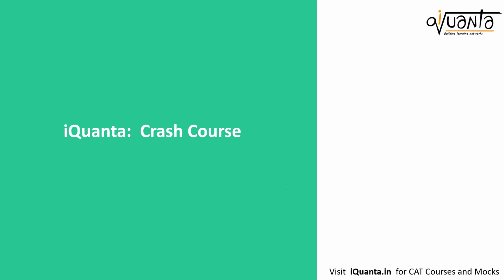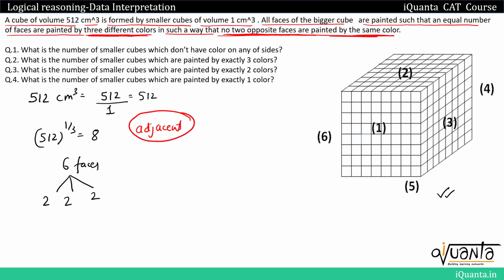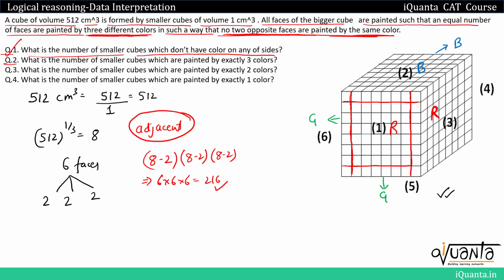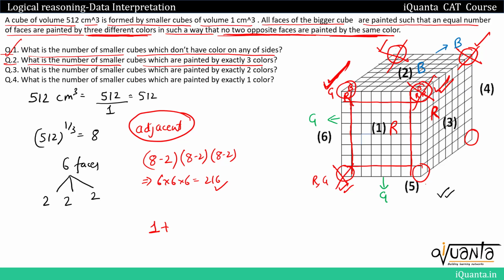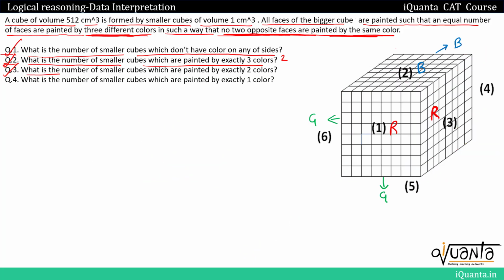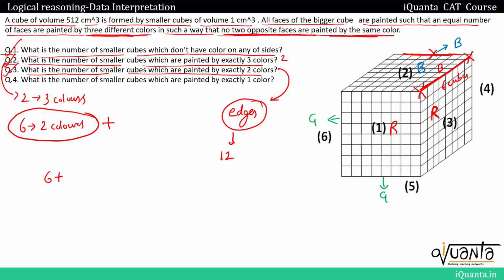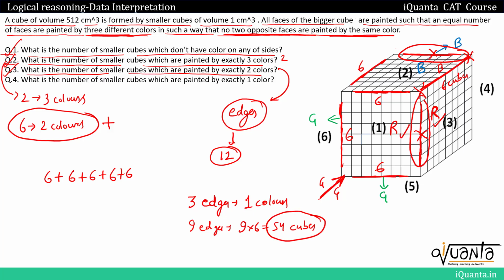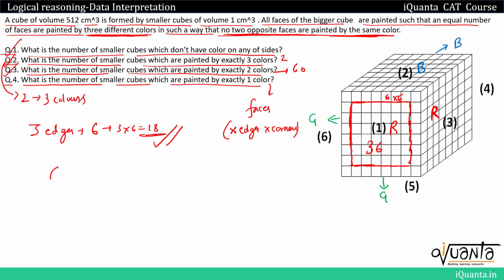IPMAT Data Interpretation | Cubes and Dice | SET 37